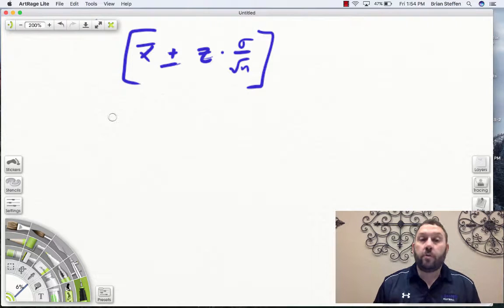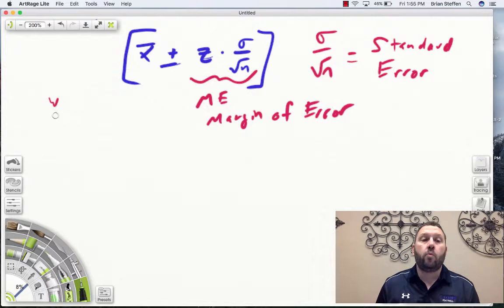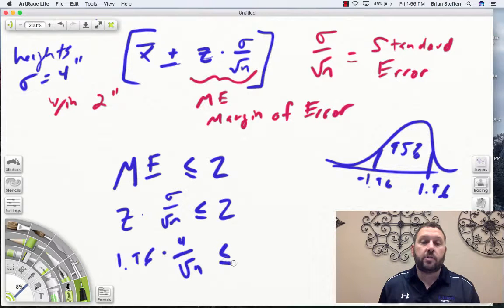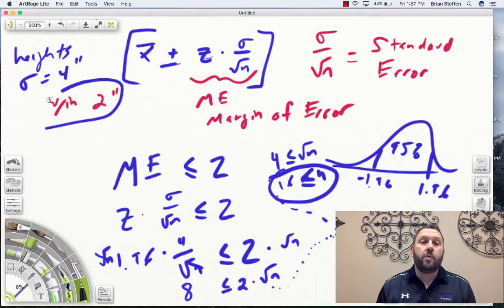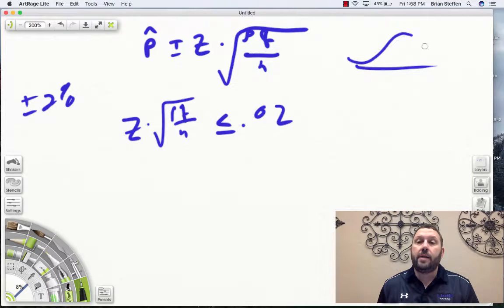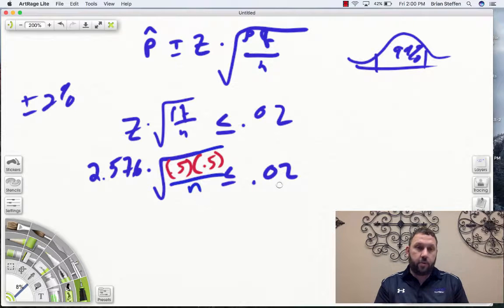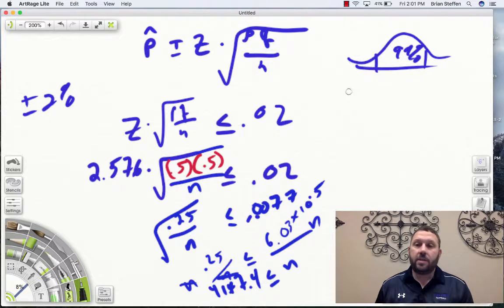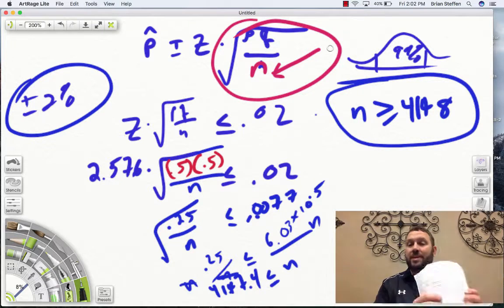Determine Sample Size